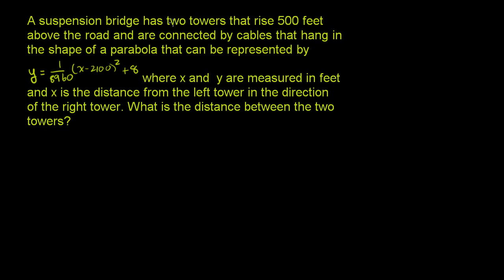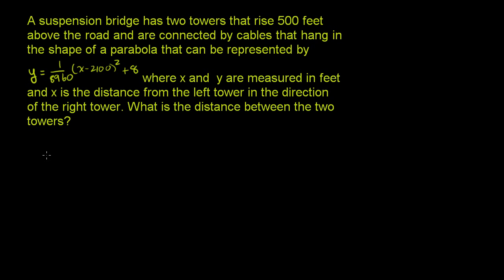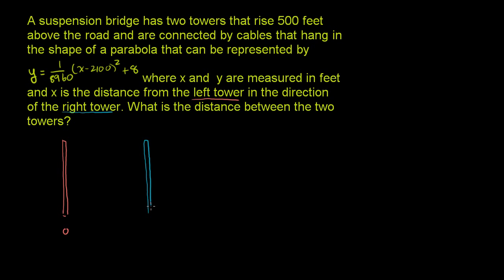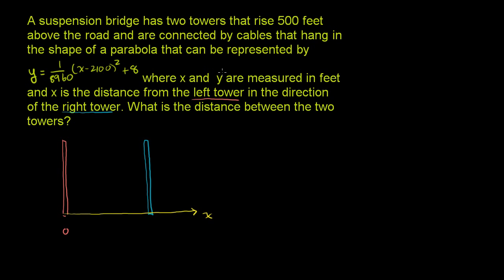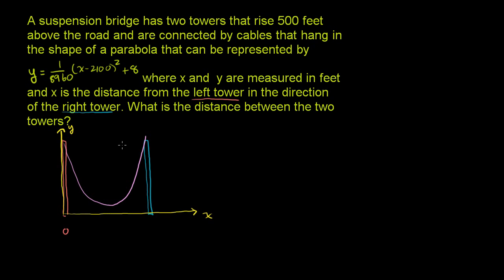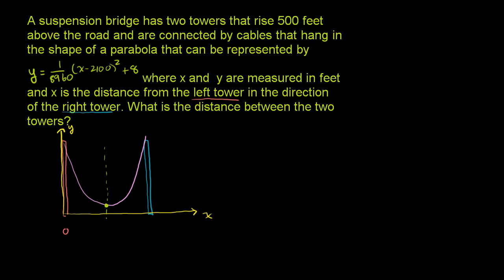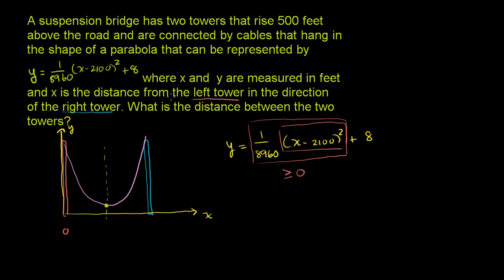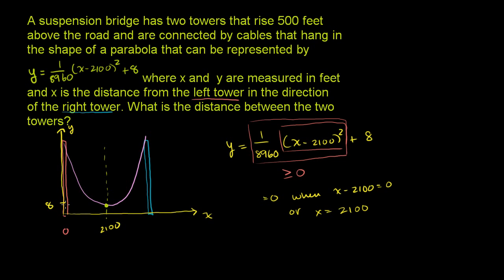134 Applying Quadratic Functions 1